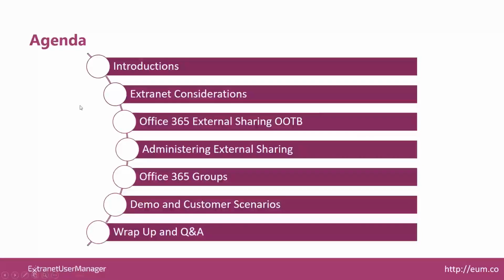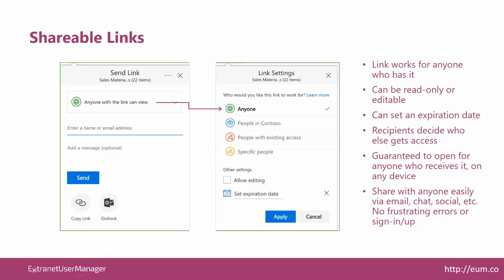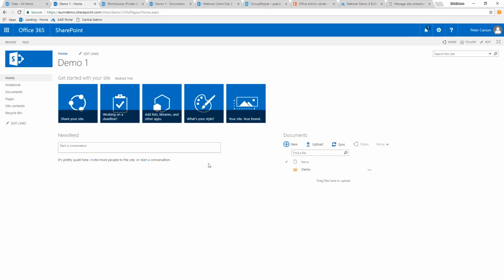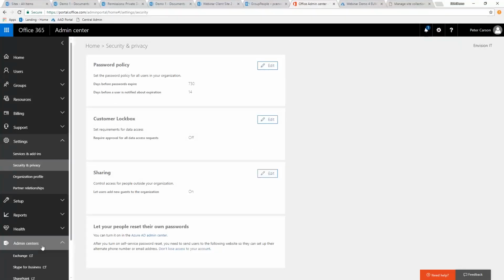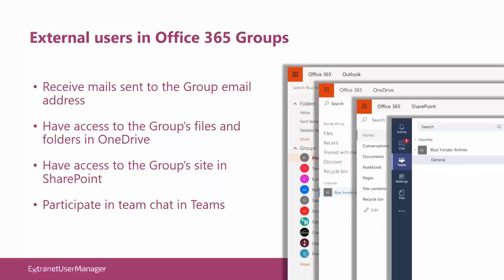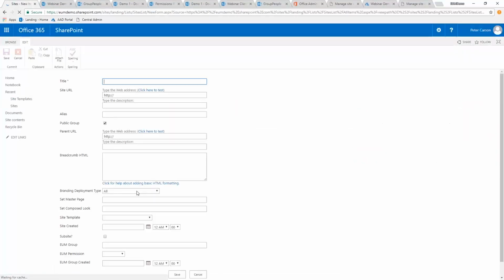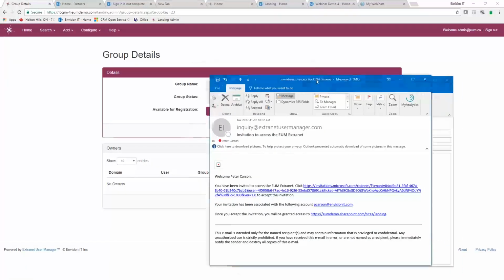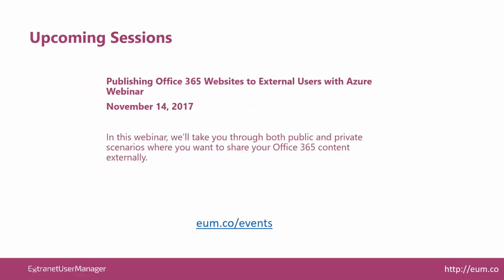Office 365 External Sharing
Your users will find a way to share externally, so learn how to securely and effectively use your Office 365 environment to share and collaborate. We can further improve this process by utilizing our Extranet User Manager product.​​​